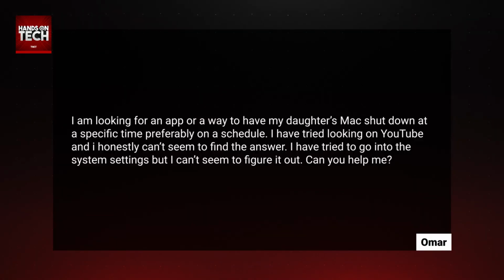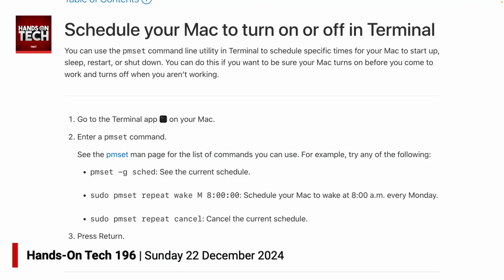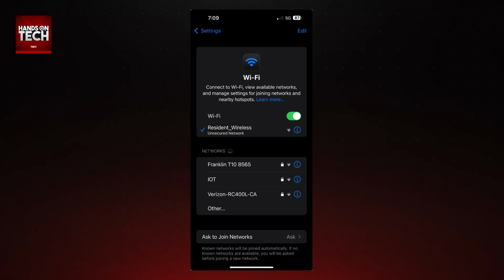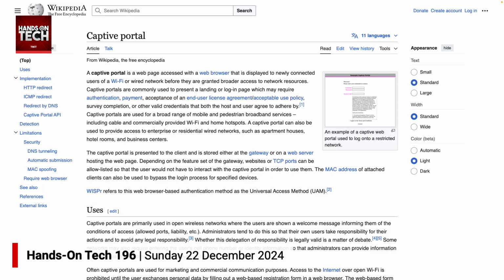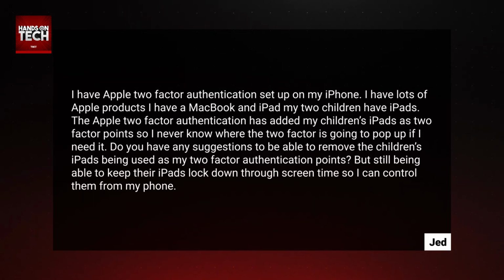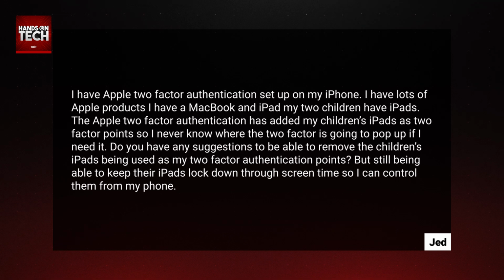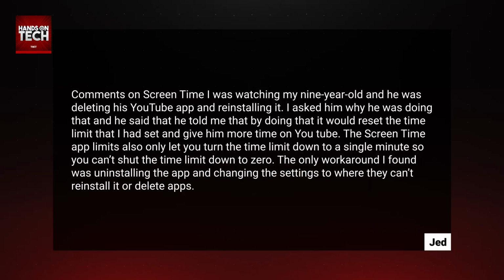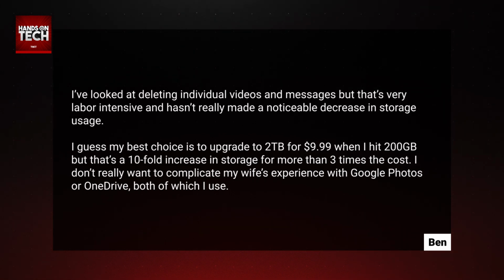Understanding iCloud Shared Albums - Terminal, Captive Portal, Apple 2FA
On Hands-On Tech, Mikah helps Omar schedule his daughter's Mac to shut down at a specific time, Jed disables his children's iPads as the two-factor authentication points, and Ben has several questions related to iCloud Shared Albums, along with other viewers' questions!

• Omar is looking for a way to shut down his daughter's Mac at a specific time.
• Wayne is wondering why he is unable to use a public Wi-Fi network on his phone, even though his phone shows that he is connected to that network.
• Jed is trying to find a way to remove his children's iPads from being used as the primary two-factor authentication points.
• Ben has several questions about iCloud Shares Albums and asks Mikah for as much help as possible.
• And Vernon follows up with Mikah after getting help from a few episodes ago!

And for the Terminal command, visit the show episode's